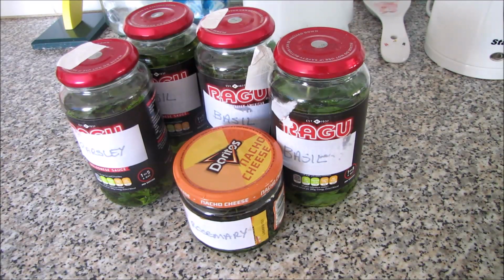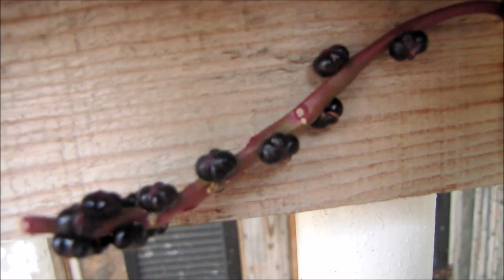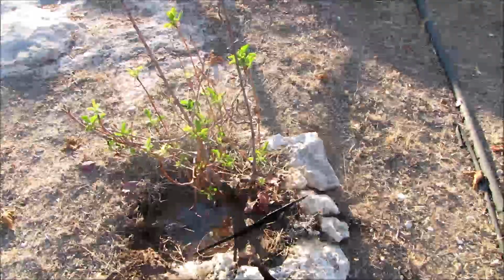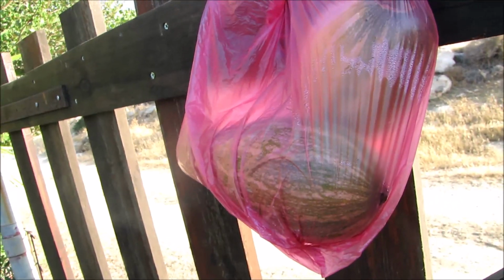Diary of Everyday Life of a Rural Homesteader : Dawns Diary - Episode 6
ROA
Free to use my music in your video. (YouTube, Instagram, TikTok, Facebook etc...) My music is copyrighted, but you have my permission to use it in your content on social media as long as credit is given.

Music : Roa - Good Feeling Watch : • Roa - Good Feelin... Stream / Download License

Music : Roa - New Days Watch : • Roa - New Days 【O... Stream / Download License